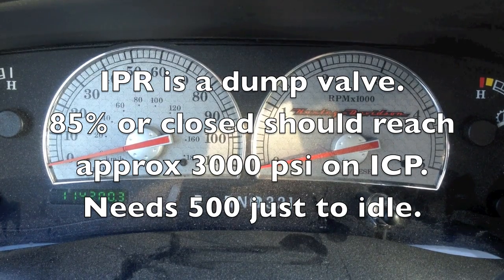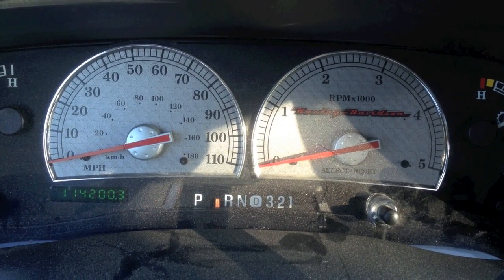Ford 6.0 Powerstroke Diesel No power ICP IPR Relationship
I found a truck that is a border line no start. It gave to a good opportunity to try and explain the relationship between the ICP and IPR.